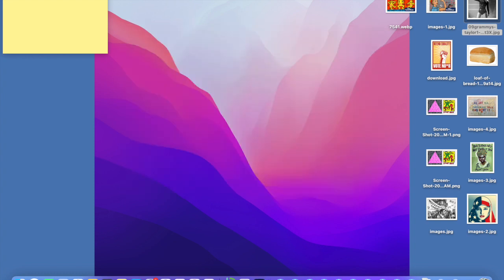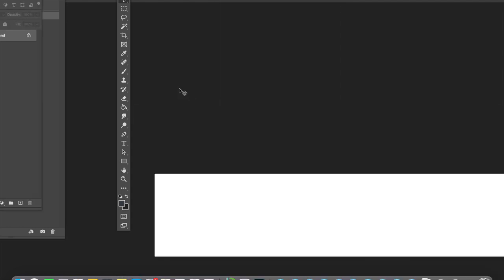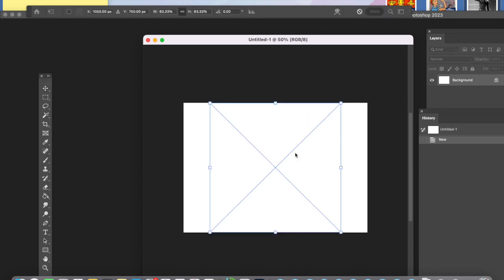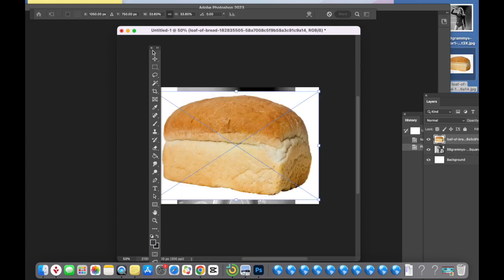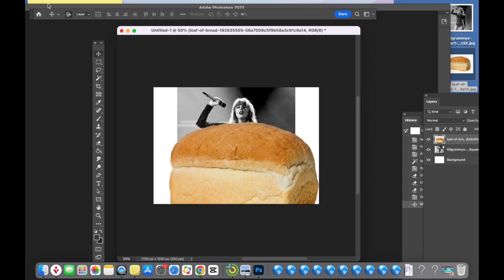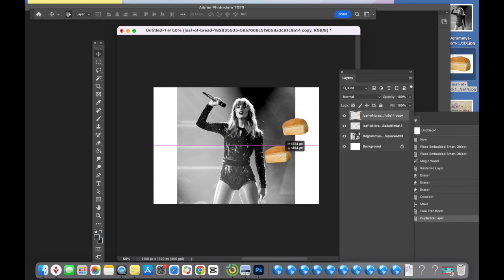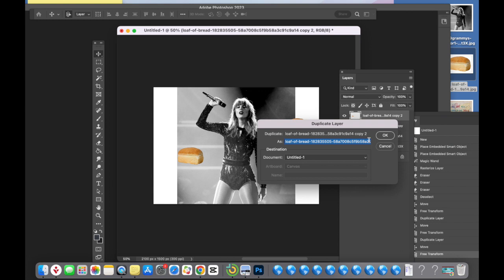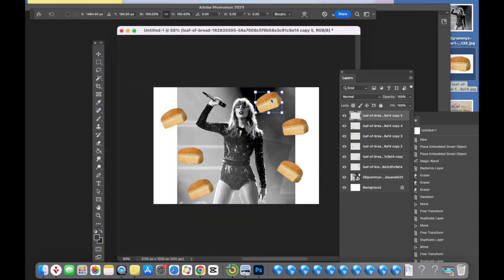Make things Levitate (Levitating Bread) PHOTOSHOP